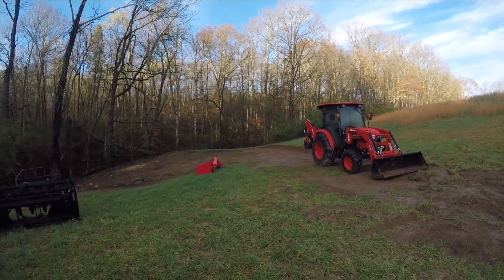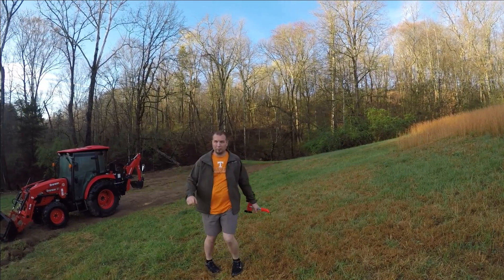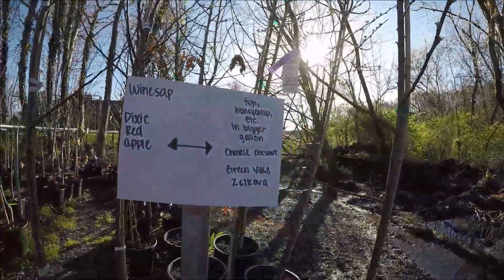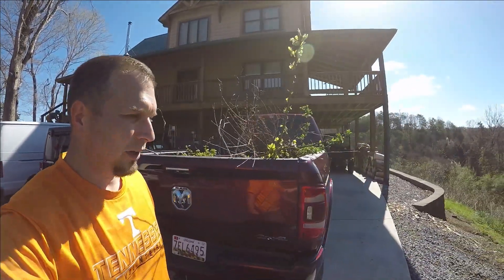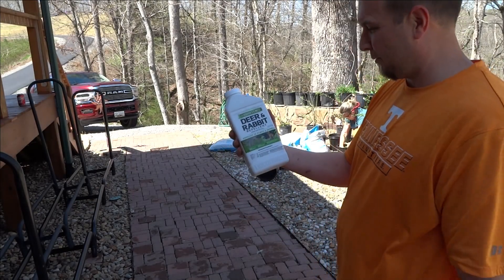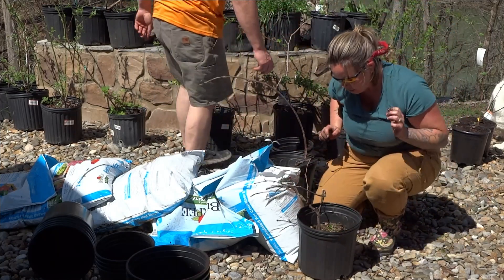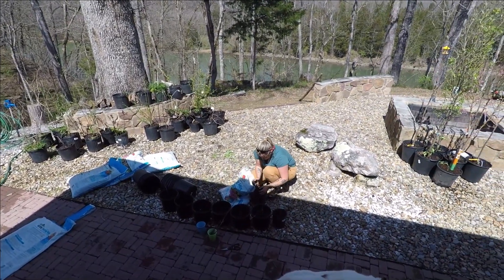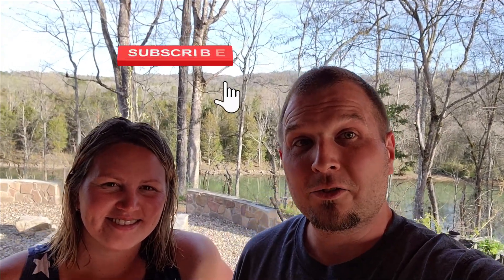Trees for the homestead!! Food forest? Watch till the end nicole gets a suprise! branson 5520